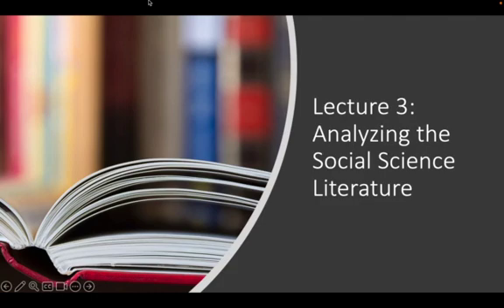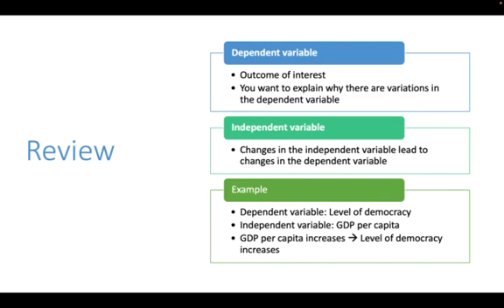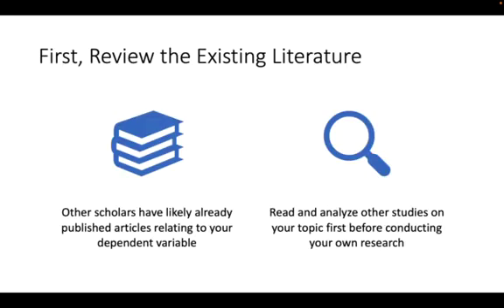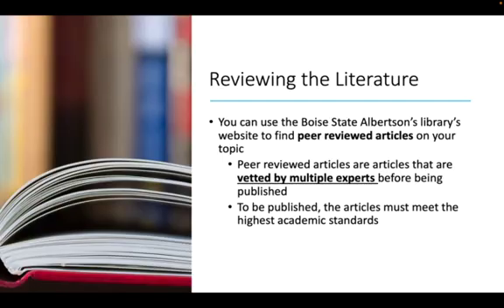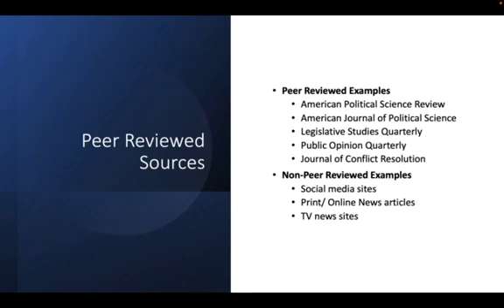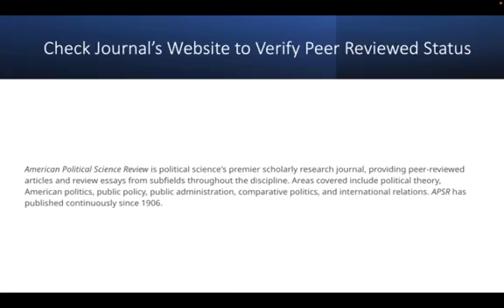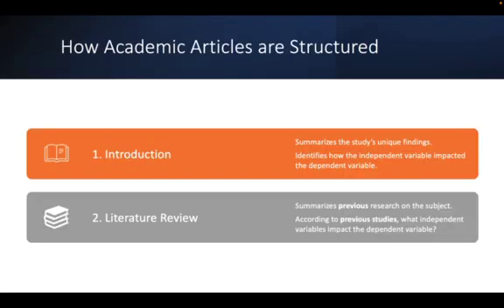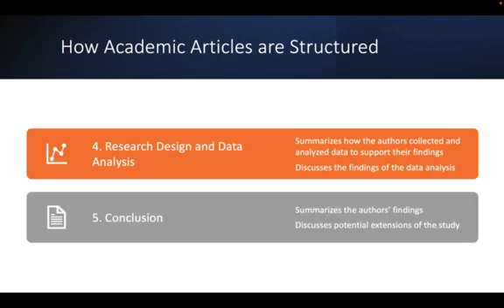POLS 299 Podcast 3 3 1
This podcast discusses writing a literature review in social science scholarship.